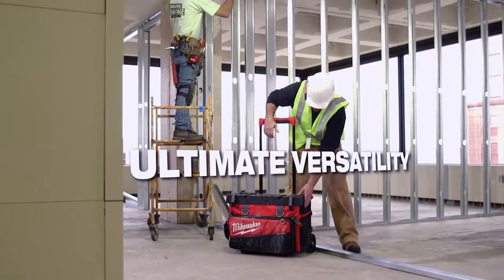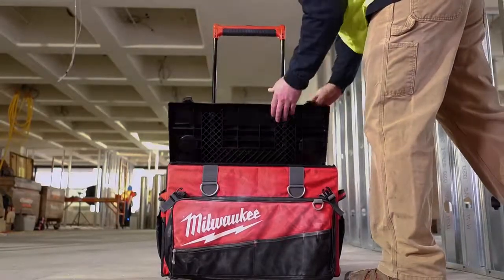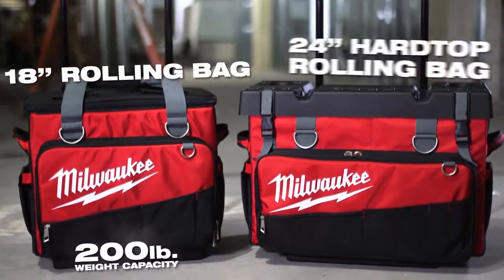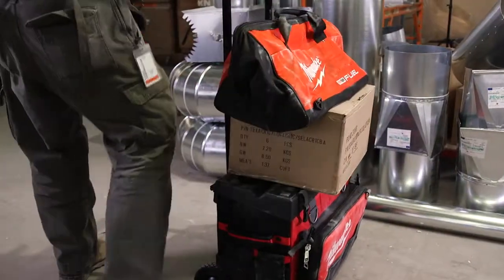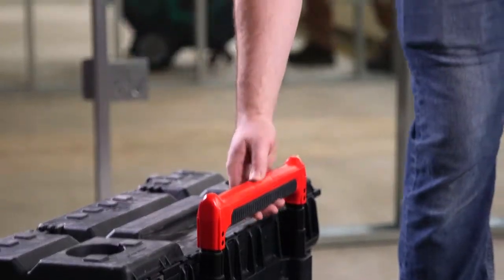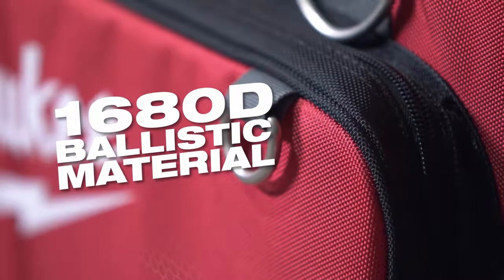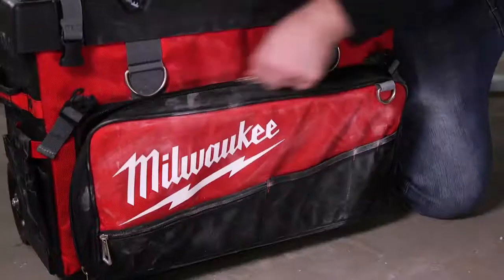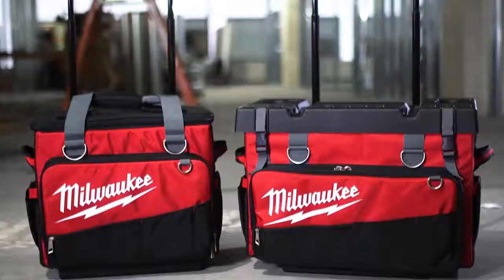Milwaukee® 24” Rolling Bags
The Milwaukee® 24” Hardtop Rolling Bag was designed with professional tradesman in mind and built to be the most durable and provide the most versatility of any rolling bag in the industry. Featuring a Hardtop lid, 6” All-Terrain metal rimmed wheels and the industry’s strongest extension handle, the 24” Hardtop Rolling bag is designed to carry loads up to 250 lbs and easily navigate jobsite terrain. All metal skid plates and 1680D ballistic material construction further enhance the durability and a fold down front panel helps to keep hand tools and accessories organized and easily accessible.